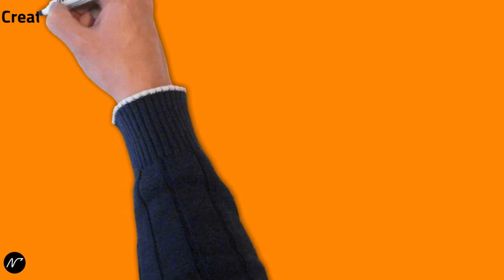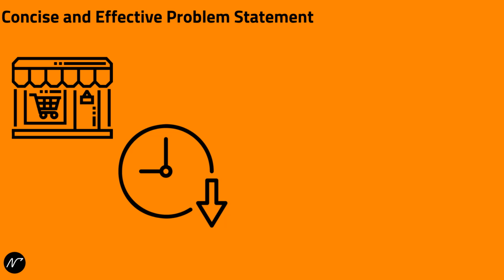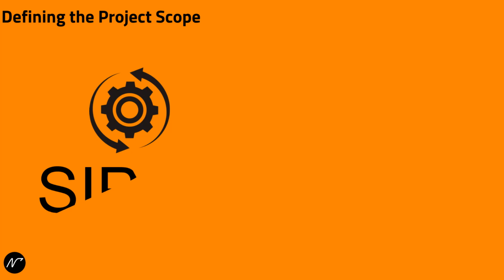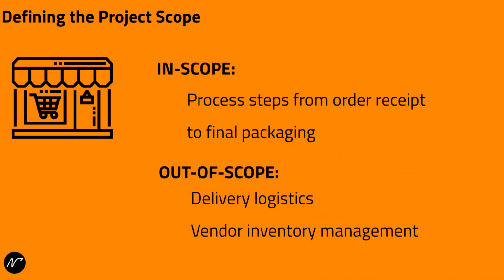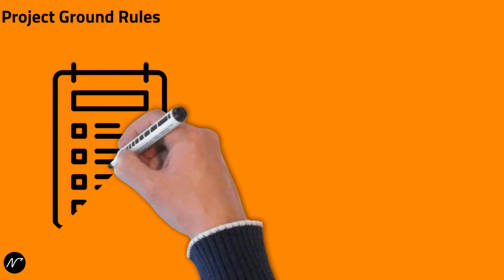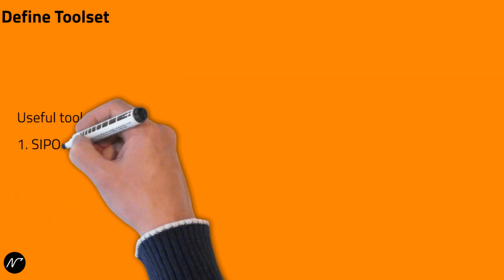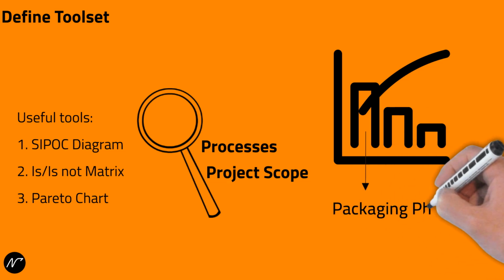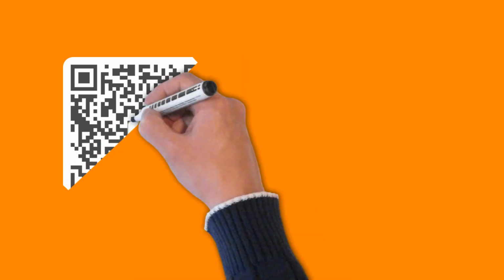You've Been Doing Six Sigma Wrong: Here's How to Fix the Define Phase!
🎬 New Video Alert: Master the Define Phase in Six Sigma! 🎬

🚀 Are you ready to kickstart your Six Sigma journey? We’ve got you covered! In this video, we dive deep into the Define phase, the crucial first step in the DMAIC process. Learn how to create effective project charters, define your scope, and use powerful tools like SIPOC diagrams and Pareto charts to set your project up for success!

💡 What You’ll Learn:

How to write a strong problem statement 🎯
Defining project scope (what’s in and out!) 📦
Key Six Sigma tools: SIPOC, Is/Is Not Matrix, Pareto Chart 📊
Stakeholder analysis and project ground rules 💼
Tollgate checklist for smooth project progression ✅

🔑 Key Examples Included: We take a real-world scenario—a retail company reducing order processing times—to demonstrate how Six Sigma tools can transform your business processes!

👉 Watch now and take the first step toward becoming a Six Sigma pro 🔗